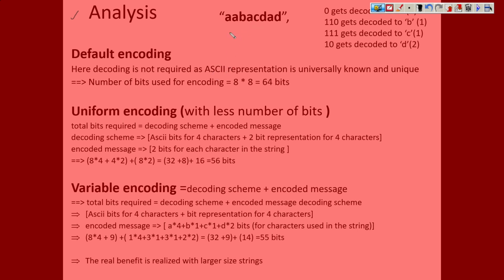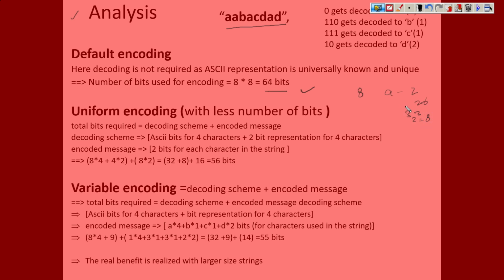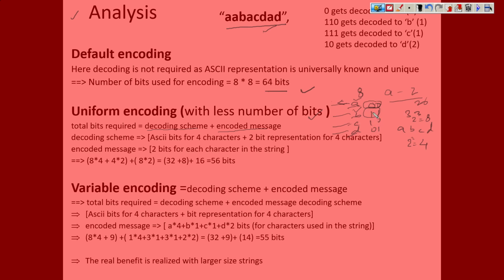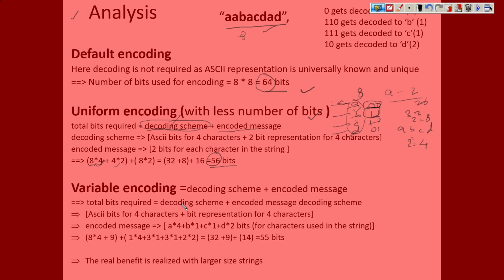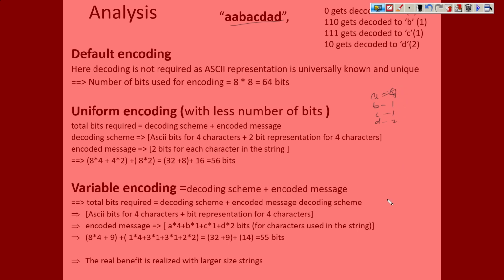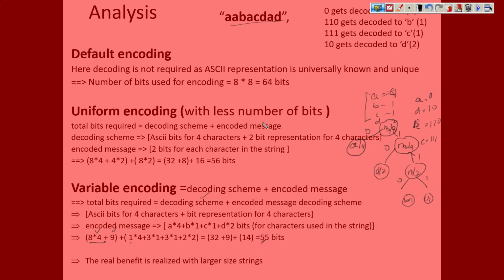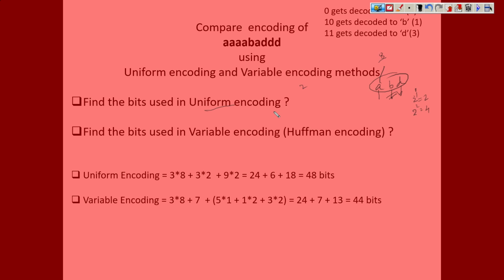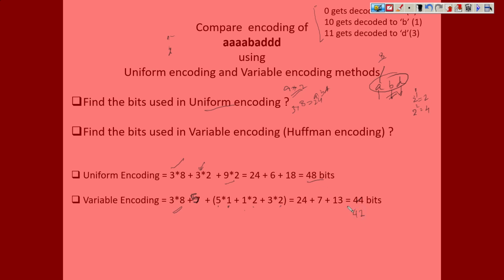Comparing Encoding Schemes - (Default necoding- Uniform encodin - Variable encoding)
Various data encoding schemes are analyzed and compared with an example.